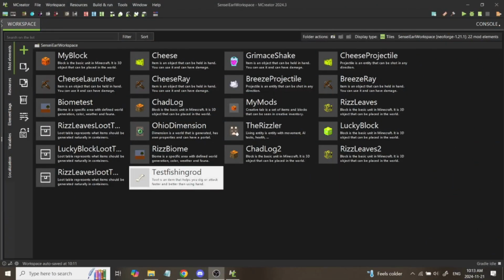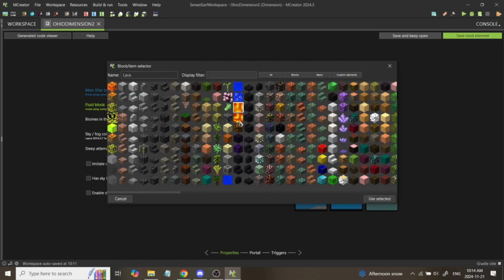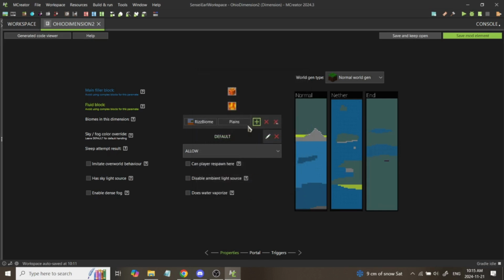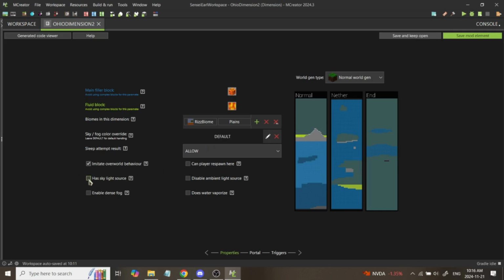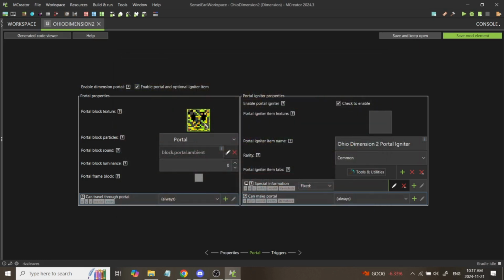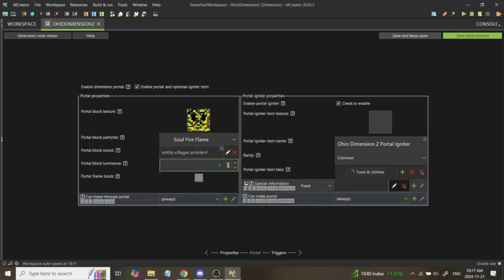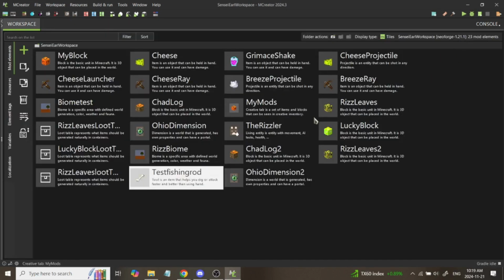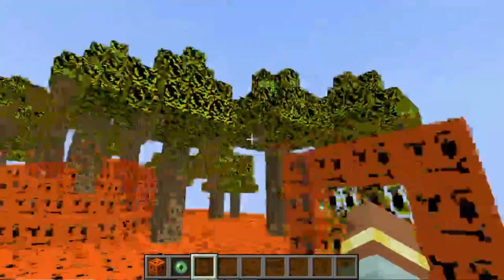MCreator 2024.3: Dimension Tutorial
-- Chapters --
0:00 Mod Showcase
1:00 Start
1:30 Properties
4:27 Portal
6:03 Igniter
7:00 Playtest